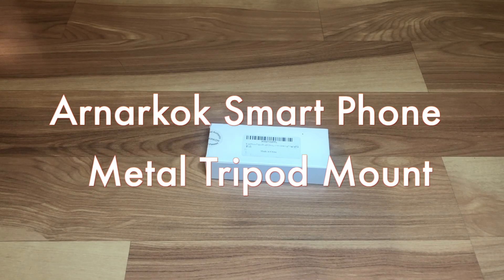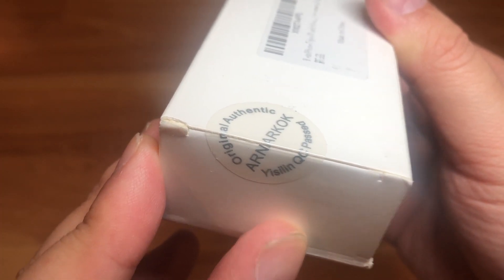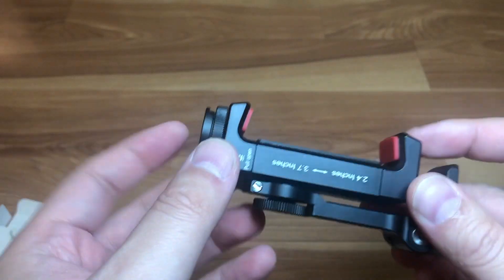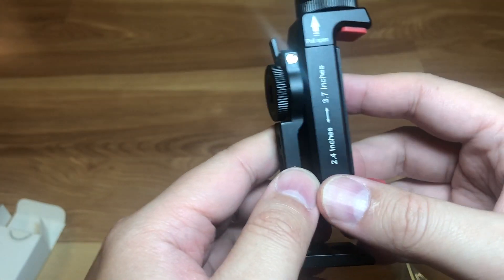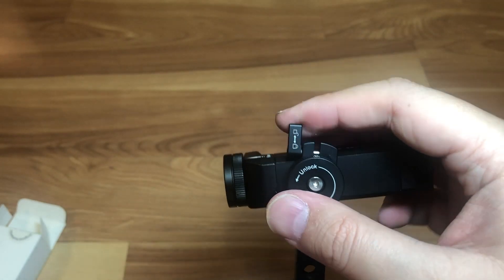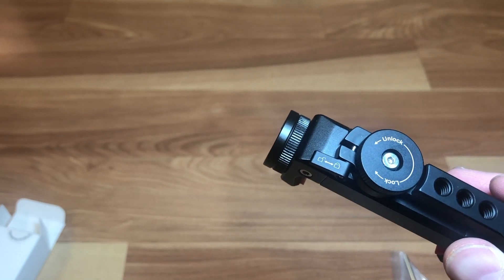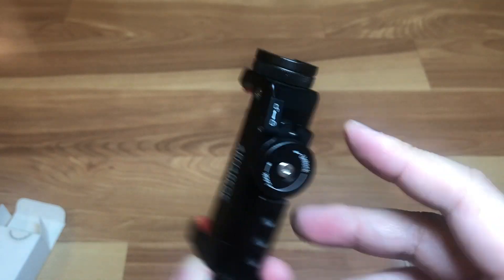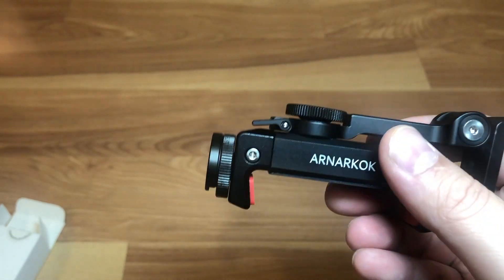Arnarkok Metal Phone Tripod Mount with Cold Shoe 360 Rotation 1/4'' Screw Tripod Phone Holder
Ton Time reviews this simple, yet elegant, smart phone tripod mount holder. Made of aluminum, it's durable and can hold heavy equipment on its built in cold shoe. A must have for videographers.

-Metal phone tripod mount with Cold Shoe for 360 degree shooting! “L“-shaped cell phone bracket, unique 360° rotation design, allows you to rapidly switch in horizontal and vertical shapes and other different shooting angles can be adjusted as you like.

-With cold shoe mount on top ,you can mount the microphone or LED light,Best partner for video shooting.base of this clamp mount is a very convenient Arca Swiss compatible "foot", making it easy to pop on an Arca Swiss tripod or other support.

-The back four 1/4 ports can add more peripherals, use magic arm you can mount microphone at back and mount LCD light at the top,The bottom 1/4 and 3/8 ports are suitable for various professional tripod devices.(magic arm & tripod not included)

-Unique double locks design: The locks for both the clamping of your phone and rotation are superb! Clamping lock: you can rotate the steel ring lock making it impossible to remove the phone from the mount. Let you use it absolutely safely; Rotation lock: push the metal lever locks and unlocks the swivel. You can swivel the mount to any angle and with a less than 3 mm motion of this metal lever the swivel is locked in place.

-Compatible with iPhone 11 11pro X 8 7 Plus 6s Plus and 6S Plus, Samsung Galary S7 J7,HUAWEI P9 Plus,OPPO R9s HTC One X, Google Nexus ,Sony Xperia Z and many other brands and models; NOTE: Smartphone and Microphone are NOT included

-High Quality Aluminum: made of high quality aluminum alloy, rustproof, rugged and durable. Great for replacing broken or lost plastic phone mount